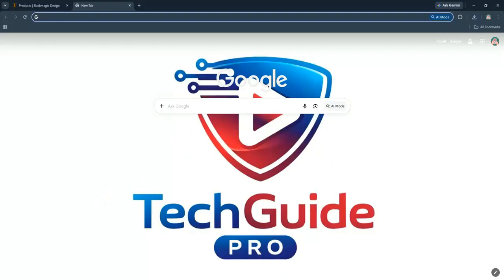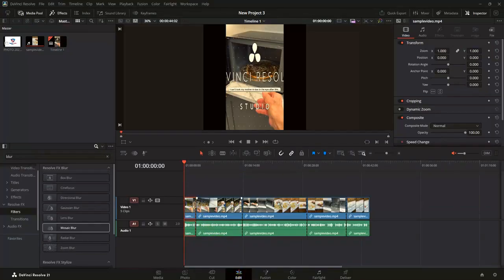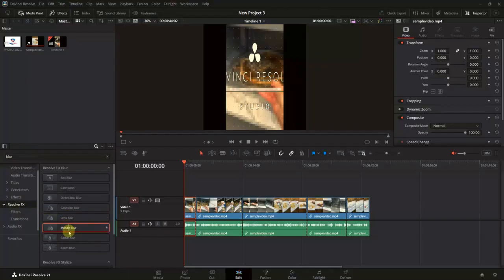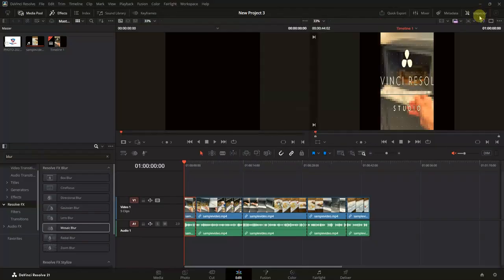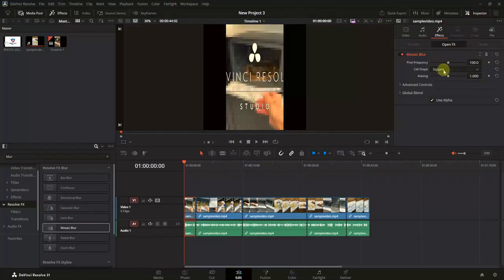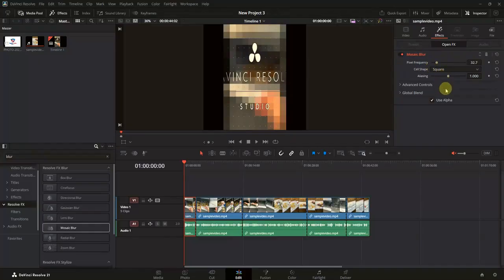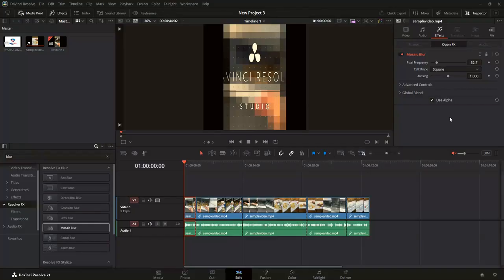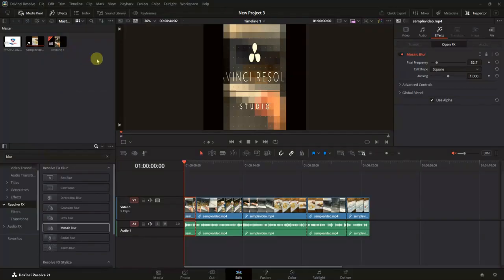How to Censor in DaVinci Resolve - Step by Step 2026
Learn how to censor in DaVinci Resolve.

This tutorial will guide you through the process of adding effective censorship techniques to your videos using DaVinci Resolve. You’ll learn how to blur faces, bleep out audio, and create custom graphics to obscure sensitive information. Whether you’re a content creator looking to comply with community guidelines or simply want to enhance your video editing skills, this tutorial covers all the essential censorship methods you need to know.